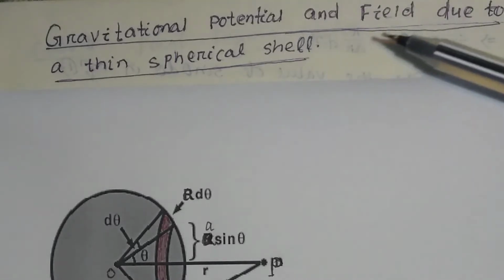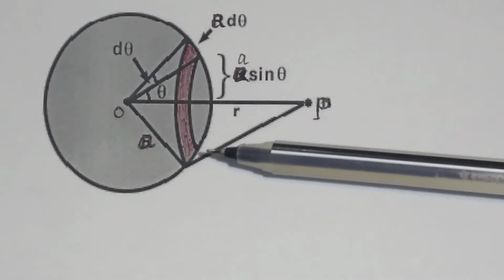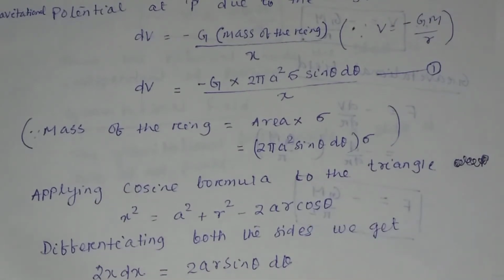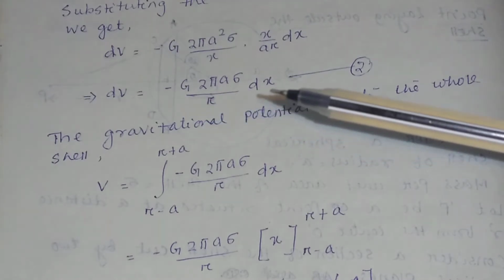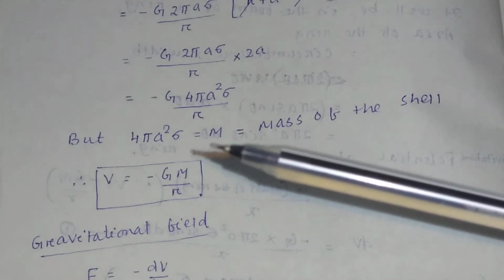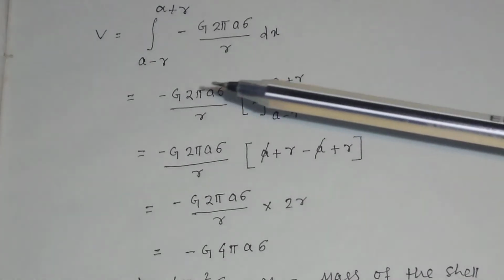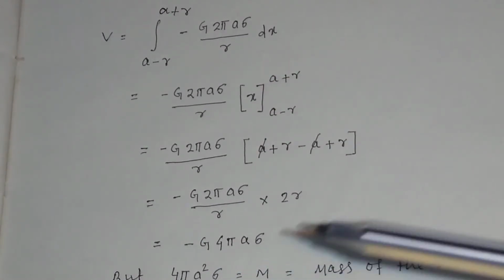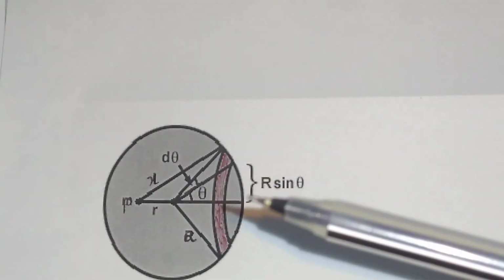Gravitational Potential & Field due to a thin Spherical Shell.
gravitational potential thin spherical shell @PTE
gravitational field thin spherical shell @PTE